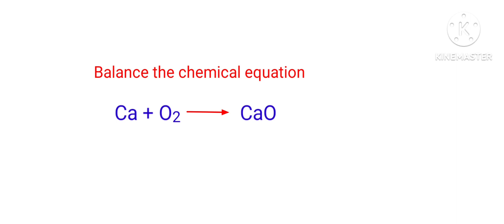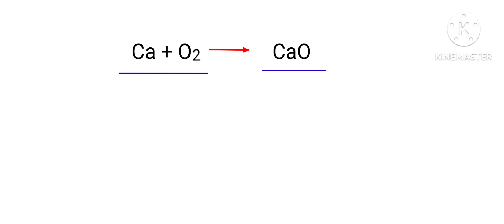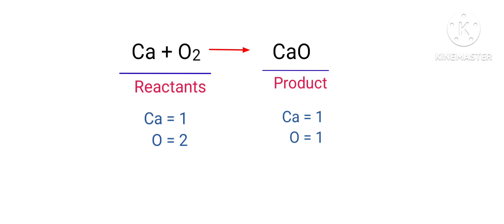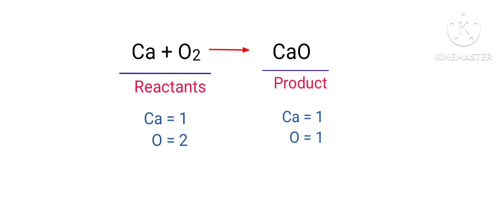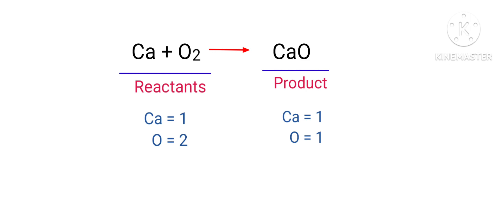Ca+O2=CaO. balance the chemical equation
ca+o2=cao
Ca+O2=CaO
calcium and oxygen are reacts to form calcium oxide.